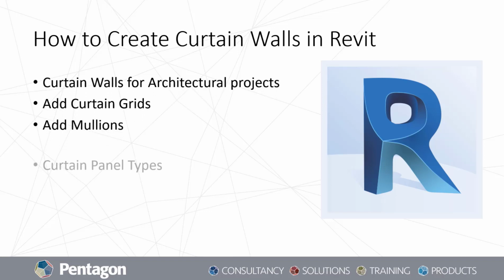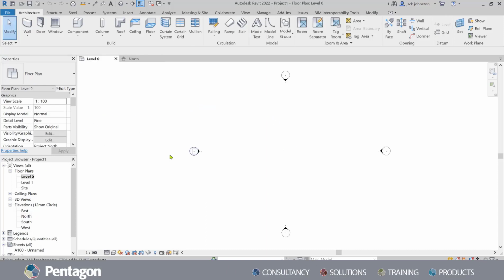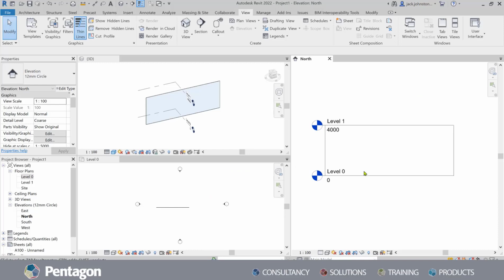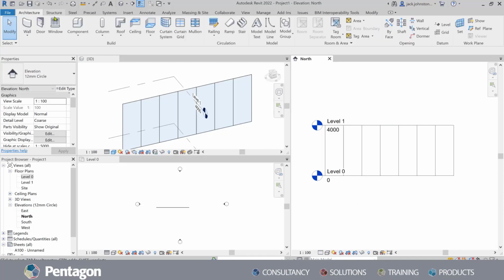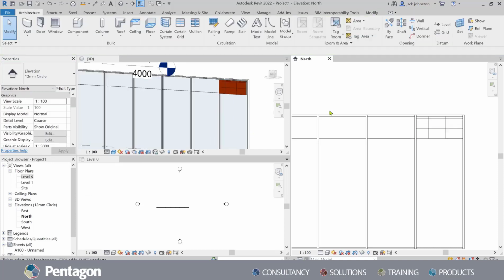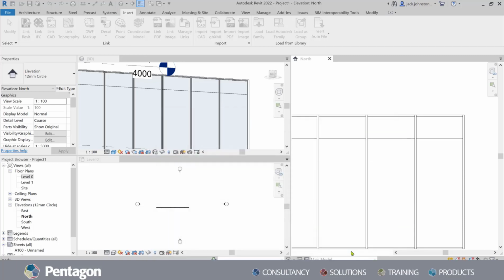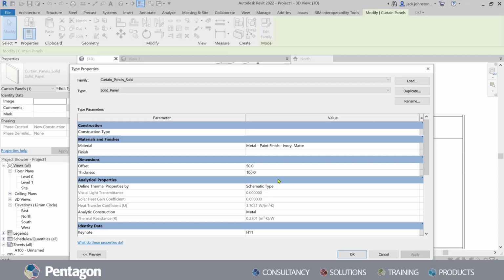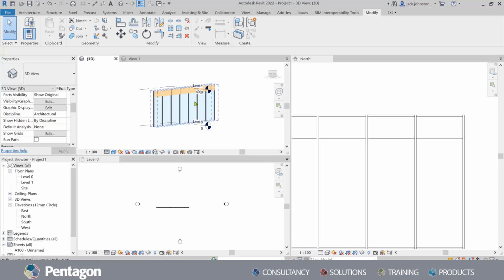How to Create Curtain Walls in Revit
A quick tutorial video for beginners, from our "Revit in 10 minutes" series, dealing with the basics of creating curtain walls in Revit. We'll look at how we can create our own curtain walls and change certain elements within the wall.

Topics covered include:
- Curtain Walls for Architectural projects
- Adding Curtain Grids
- Adding Mullions
- Curtain Panel Types

Revit is BIM (Building Information Modelling) software widely used by architects, engineers, and contractors to create a unified model that all disciplines and trades can use to complete their work.

Additional Tags: curtain, wall, walls, curtain walls, glass wall, architecture, family, Structural, Beam, Column, Beam System, Light, family, family editor, street light, Revit, Architecture, House, Reference Plane, Detail Line, Floor,, BIM, Building Information Modeling, Revit 2022, Revit Tutorials, Revit 2022, Revit Autodesk, Revit Architecture 2022, Revit Array, Render, AutoCAD, How to model in Revit, learn Revit, Revit Beginner tutorial, Revit tutorial for Beginner, Revit MEP, Revit Structure